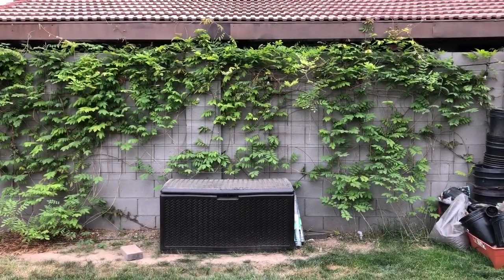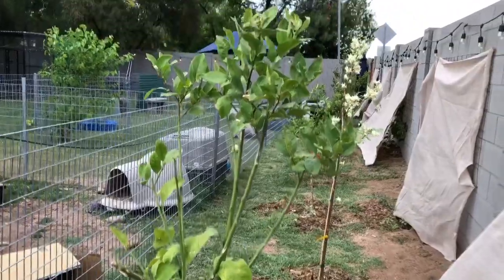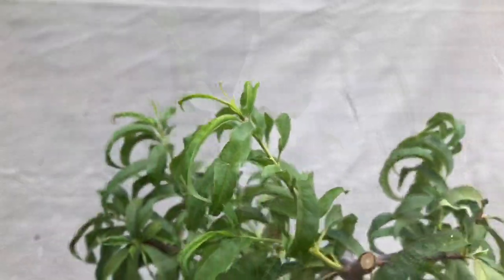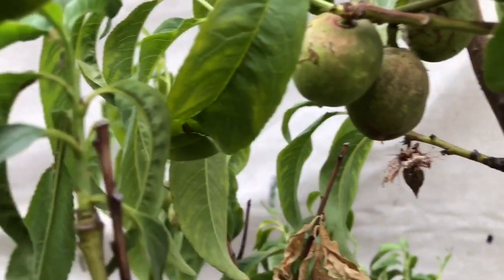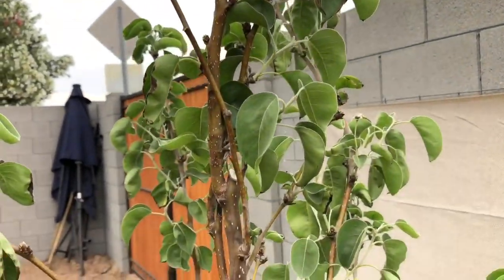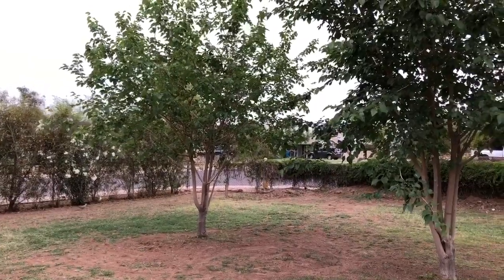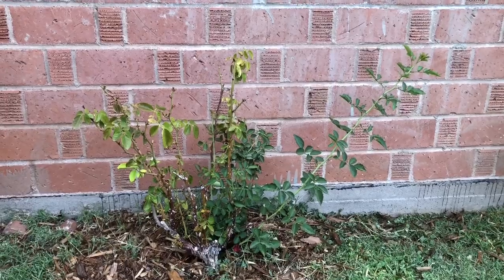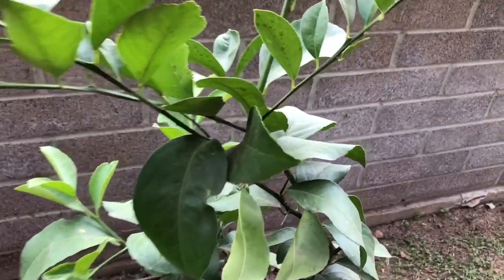Phoenix Backyard Garden - Part 3: Fruit Trees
Part 3 of my backyard tour update